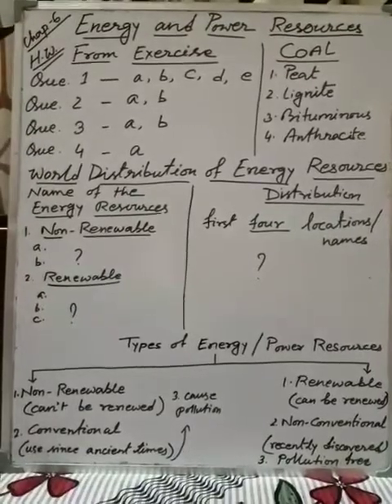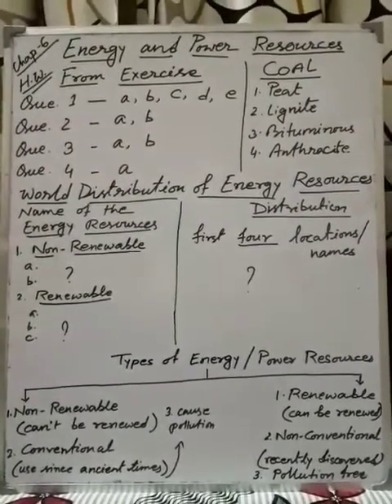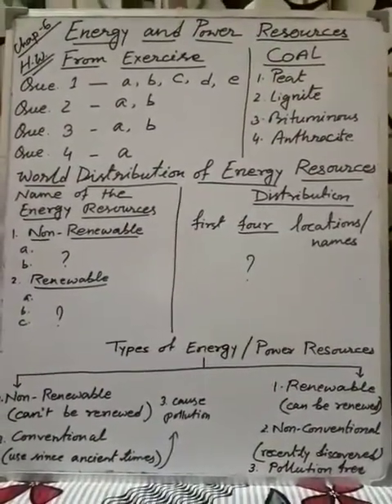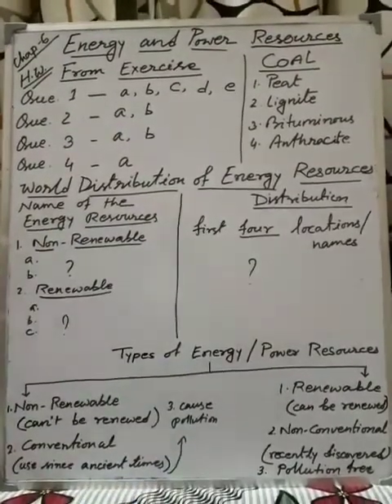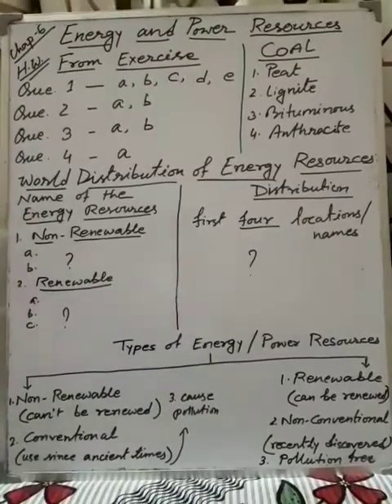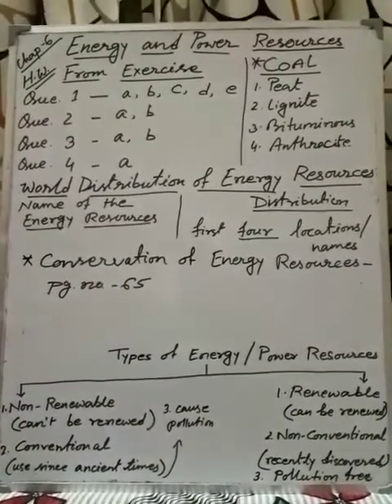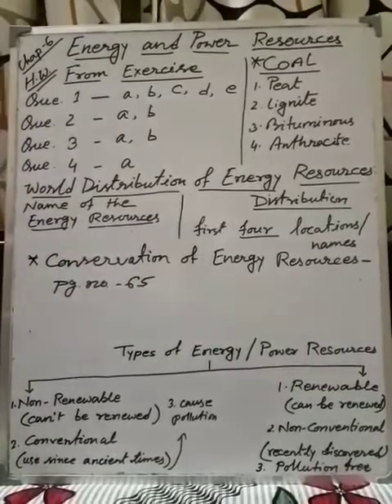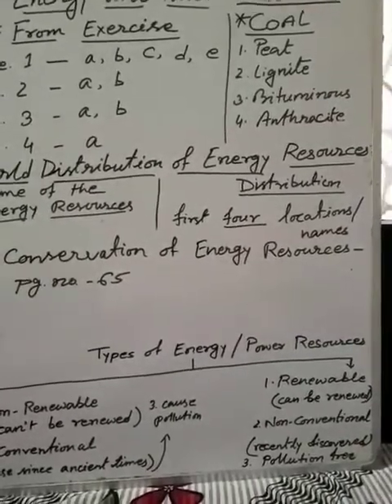Class 7 Geography Ch 6